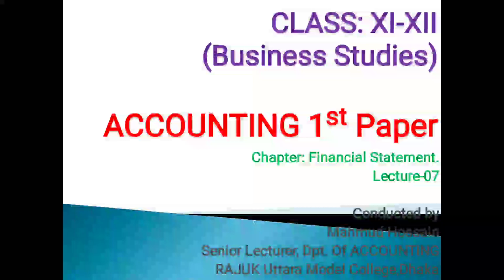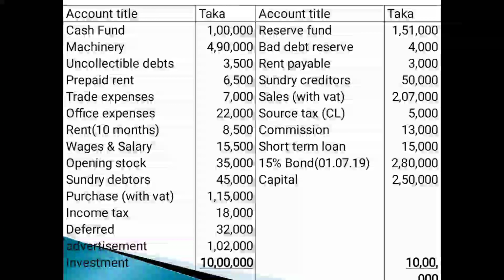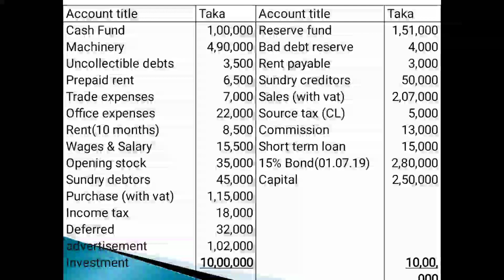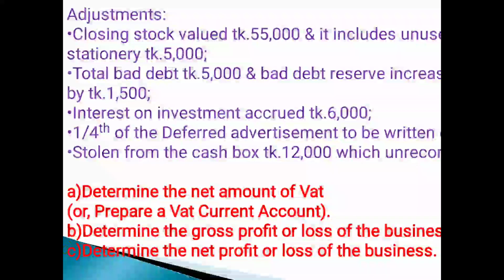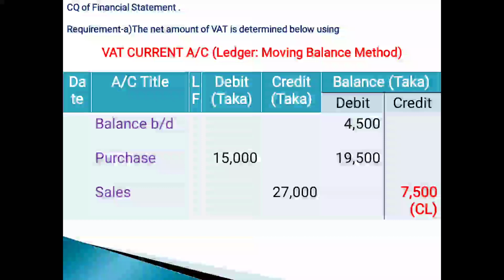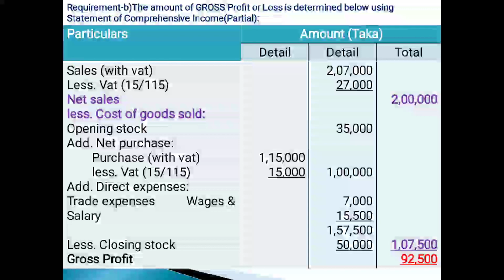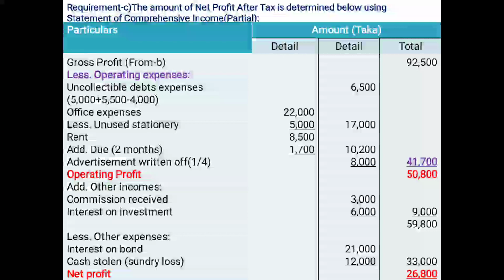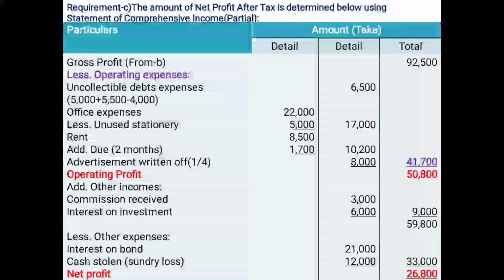Accounting 1st Paper ( Chapter:09-Financial Statement) Lecture -7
Financial Statement of Sole Trader